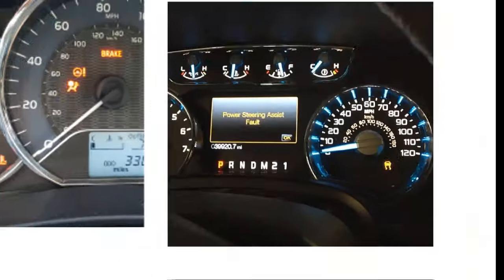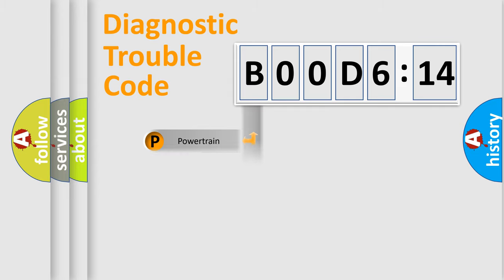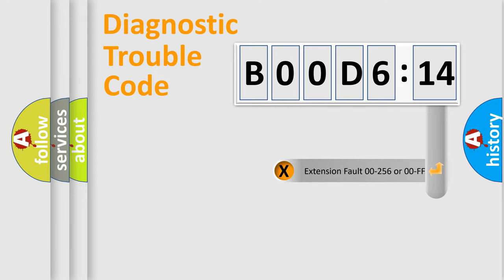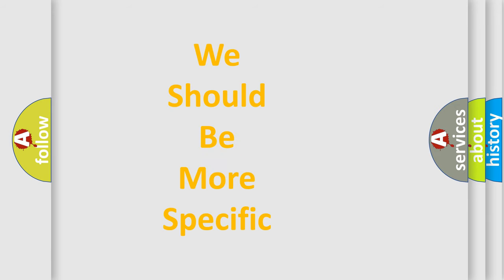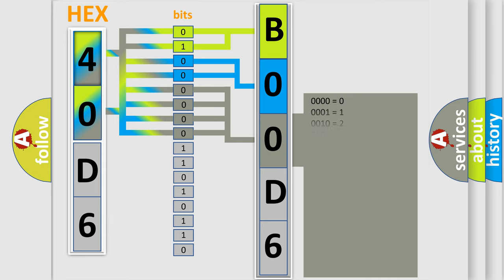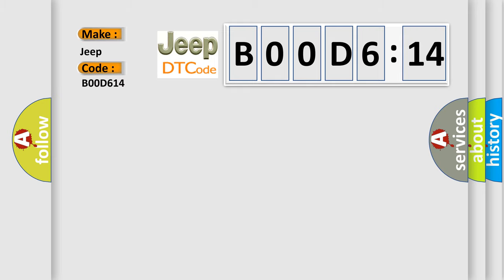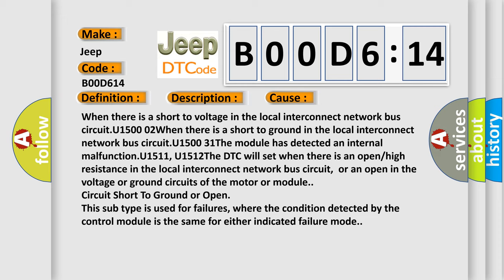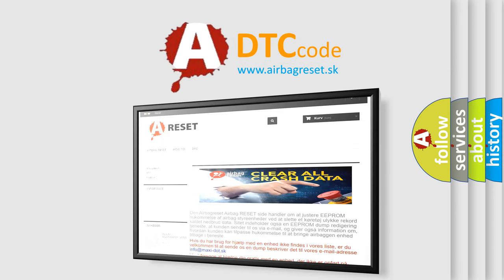DTC Jeep B00D6-14 Short Explanation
Contents:
0:21 Basic DTC analysis according to OBD2 protocol standard.
1:48 Insight into programming
2:58 A diagnostically understandable description of the Diagnostic Trouble Code
3:05 Basic error definition

Make:
Jeep
Code:
B00D6 14
Definition:
Inter-Device Dedicated Bus 1 Short to Battery
Description:
The system voltage is between 9-16 V.
Cause:
When there is a short to voltage in the local interconnect network bus circuit.U1500 02When there is a short to ground in the local interconnect network bus circuit.U1500 31The module has detected an internal malfunction.U1511, U1512The DTC will set when there is an open or high resistance in the local interconnect network bus circuit,or an open in the voltage or ground circuits of the motor or module.